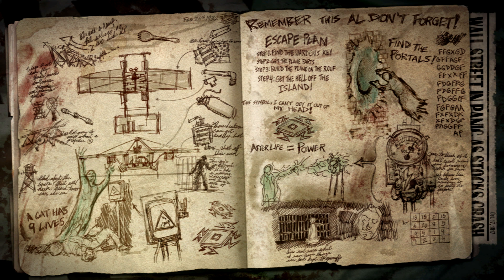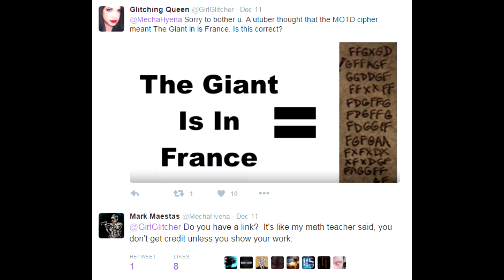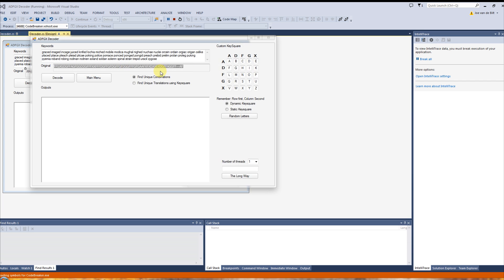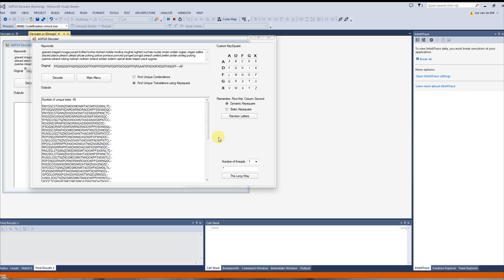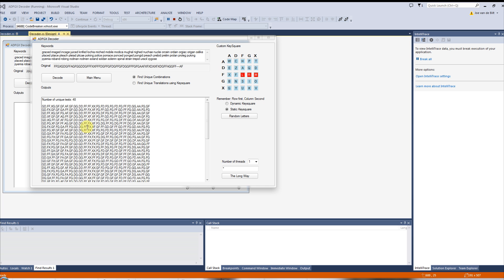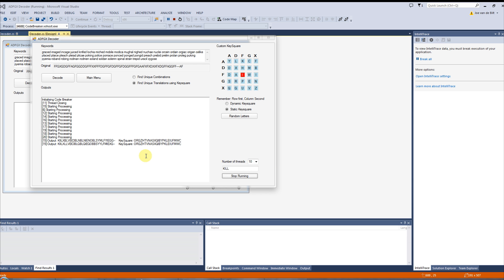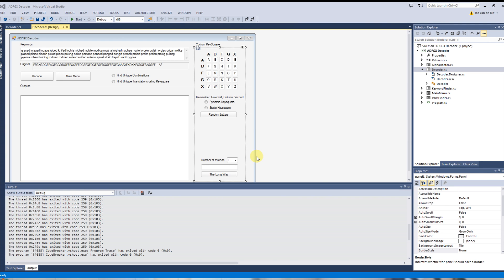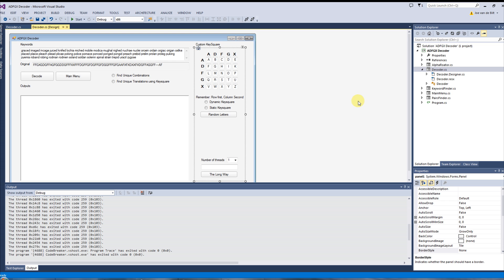Mob of the Dead: ADFGX Cipher (2015 Update)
Recently a developer at Treyarch told us that this puzzle still remains unsolved by the community.

With the new bout of users in the community wanting to solve it, I have decided to produce an update video along side the program I created to solve the problem.

In this video I take you through what information we DO have, and where to go from here, as well as how to use the program.

I do not have the answer yet.